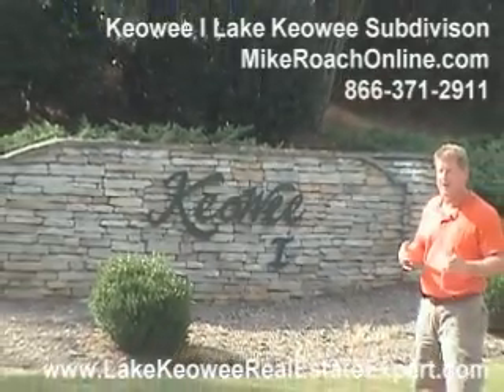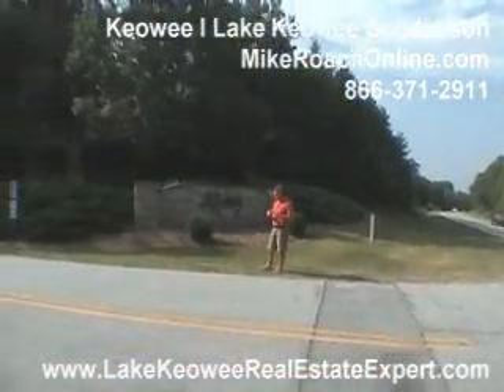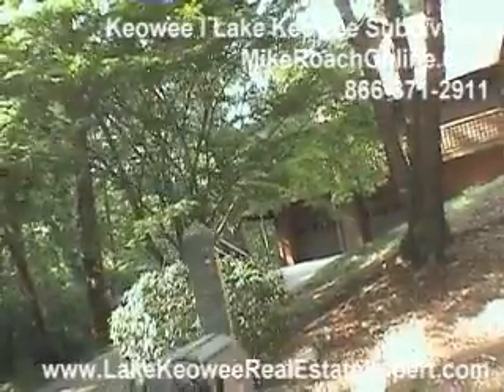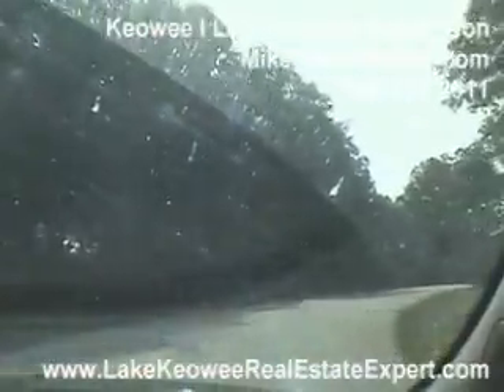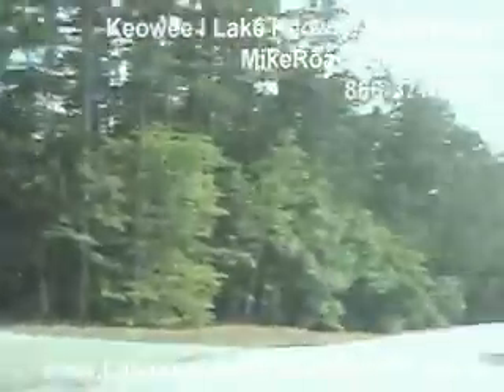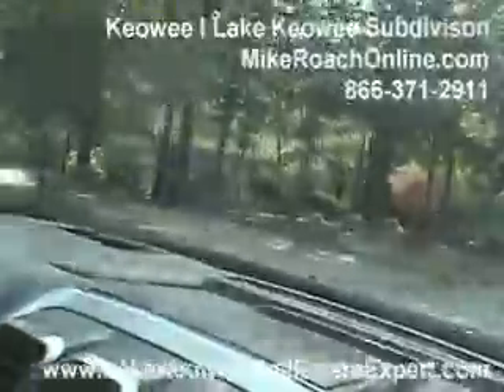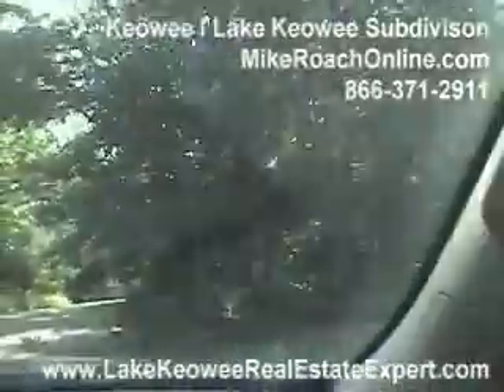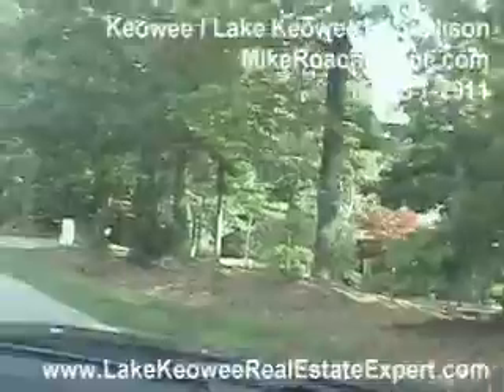Keowee I Subdivision Video Lake Keowee Waterfront Real Estate Mike Roach Top guns Realty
Lake Keowee Real Estate waterfront subdivision Keowee I, II, and III are located just off of Highway 130. Keowee I, II, and III are large subdivisions with over 300 total waterfront lots and 30 plus interiors. The community has been around for a while and is well established with some of the nicest homes on Lake Keowee on almost every lot. From there you are just 5 minutes from Seneca, SC and all that it offers including shopping, dining, world-class hospital and much, much more! Keowee I, Keowee II and Keowee III also have one of the fastest drives to Greenville, SC of any community on Lake Keowee. A 50-minute drive will put you in your seat at the Peace Center for performing arts where you can enjoy the likes of Bill Cosby and Robin Williams as well as many of the most famous Broadway plays. Keowee I,II, & III waterfront has some of the most spectacular views on Lake Keowee-with long-range water views in several directions. For more information on this Lake Keowee Waterfront subdivision or any other, call the Lake Keowee Real Estate Experts Mike or Matt Roach directly at .